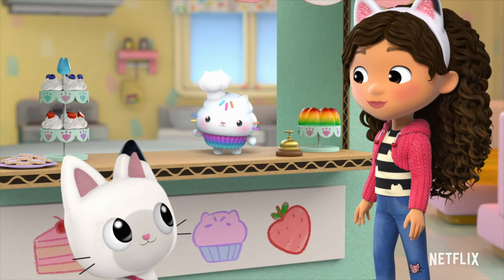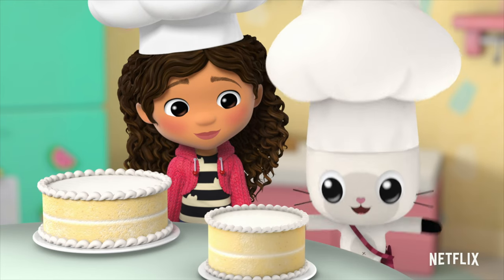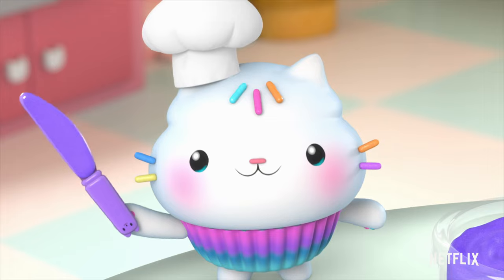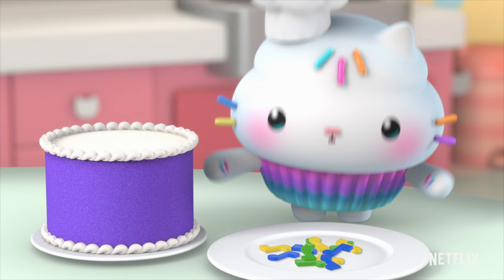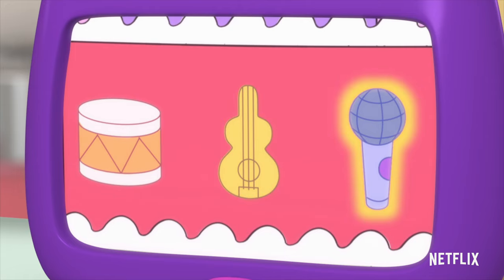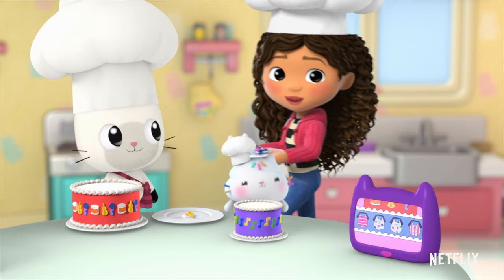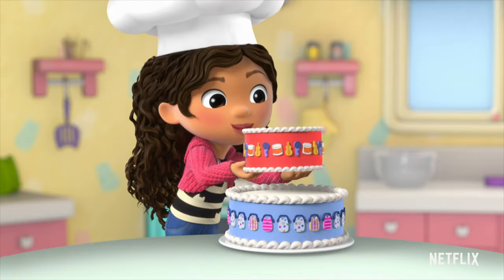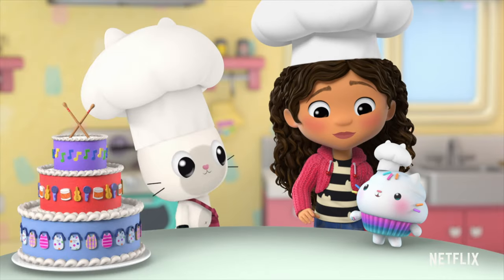Cakey’s Bakery Cute Cake Baking 🎂 Gabby’s Dollhouse | Netflix Jr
Cakey Cat needs a couple of baker’s helpers to finish a paw-tastic drum cake before Carlita’s Delivery Service arrives. Gabby and Pandy are looking for a job to earn kitty coins. It’s a match made in kitty-heaven! Season 2 of Gabby’s Dollhouse is now streaming on Netflix!